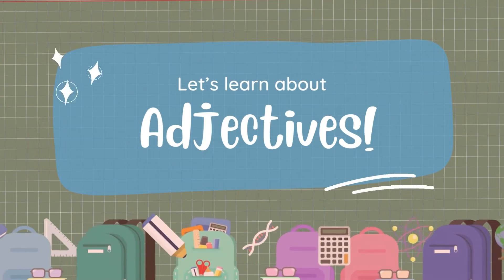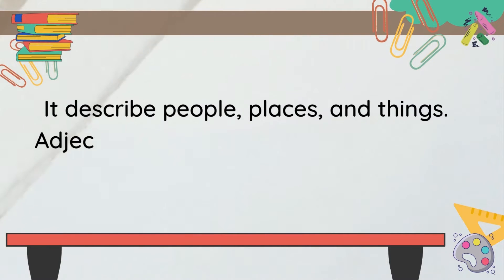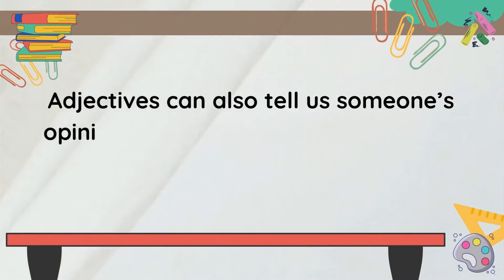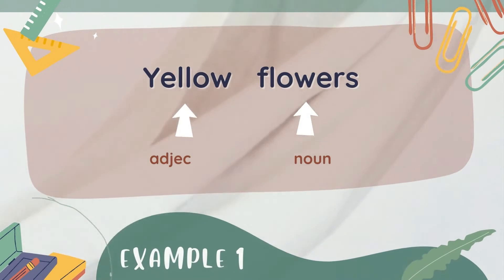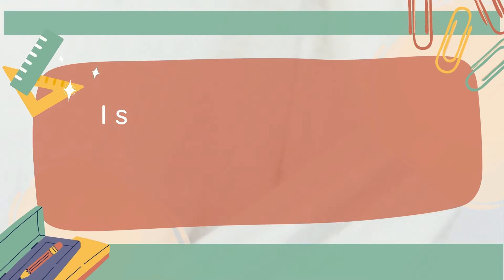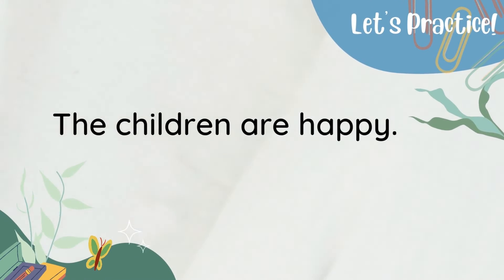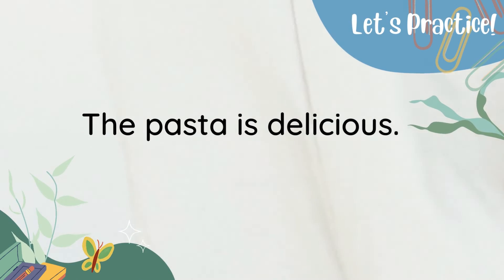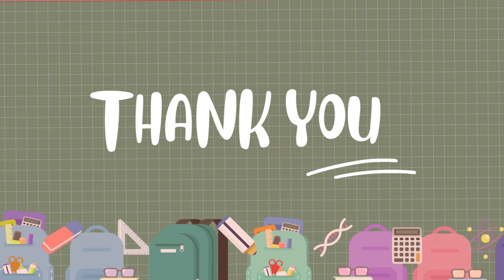Overview of Adjectives